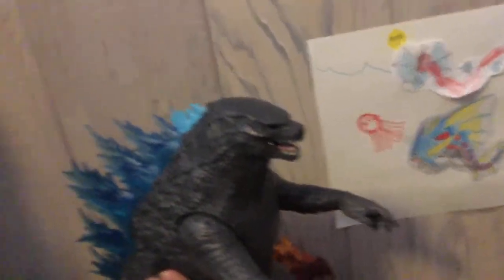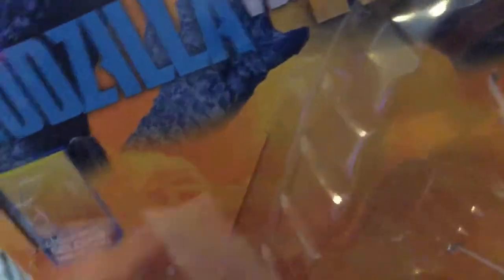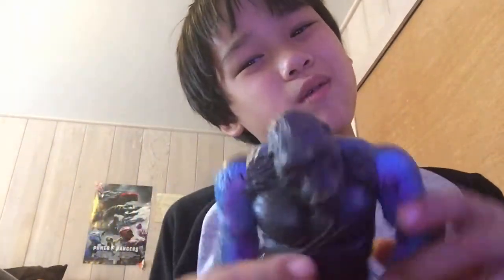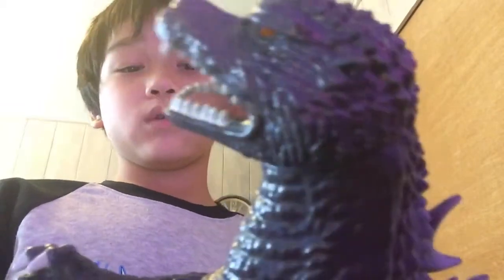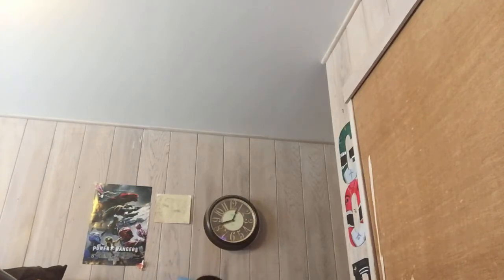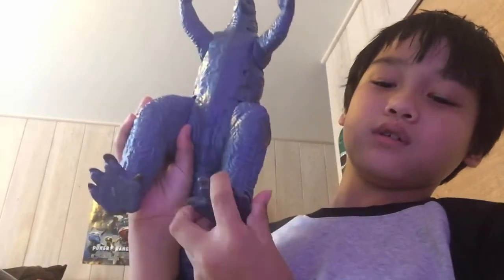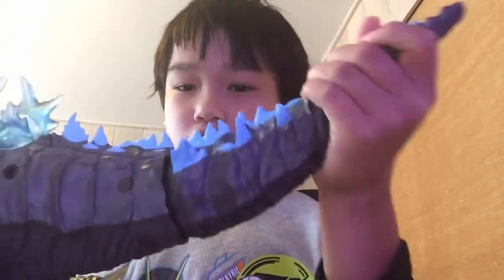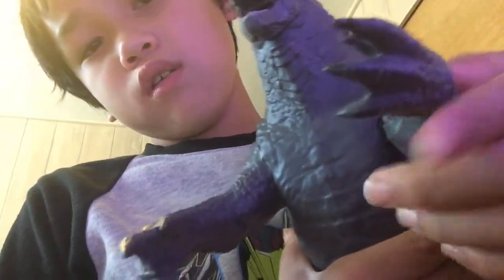Godzilla vs Kong Collection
showing you my godzilla vs kong collection